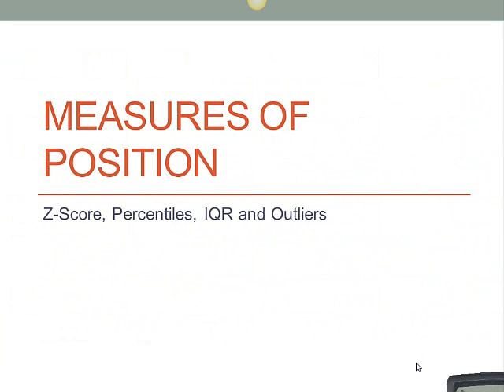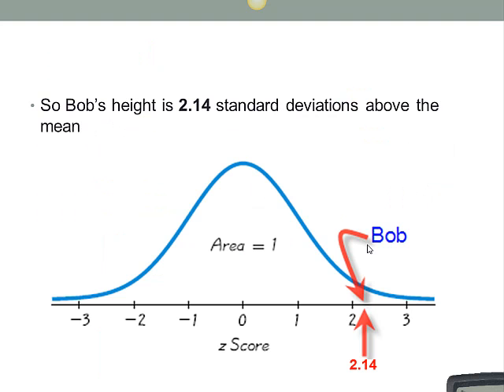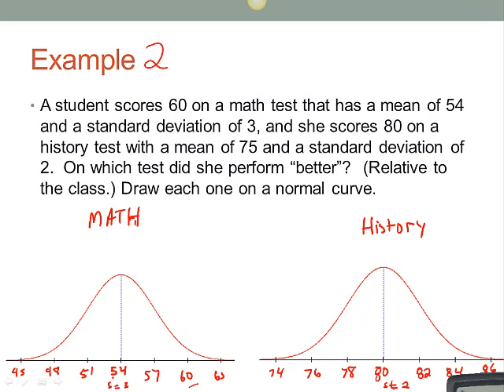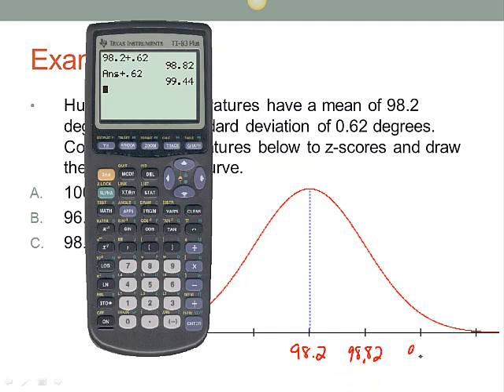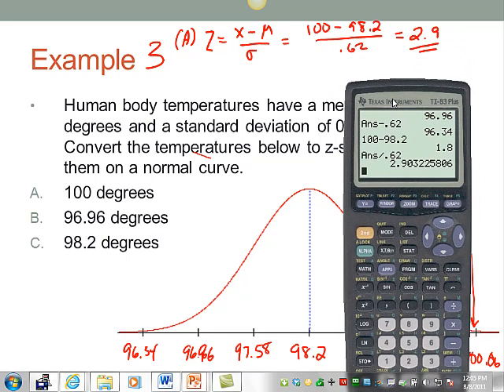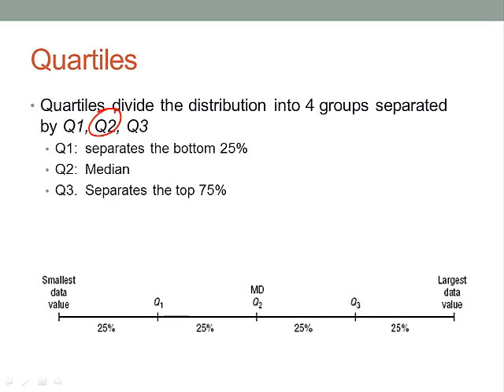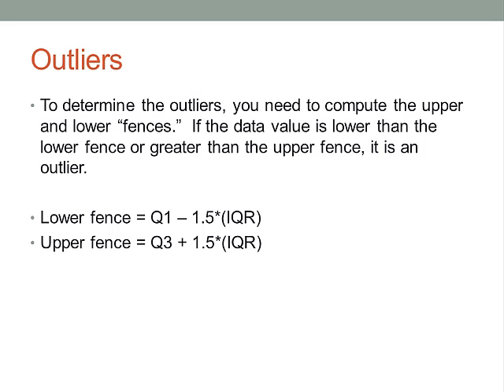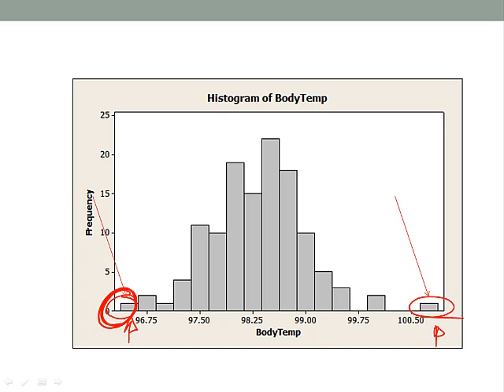3 4Measures of Position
3 4Measures of Position